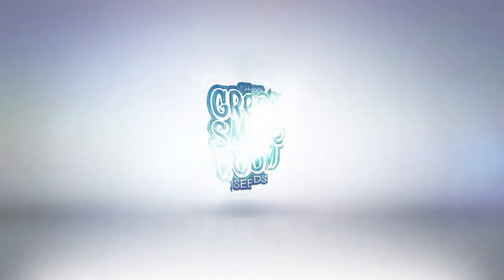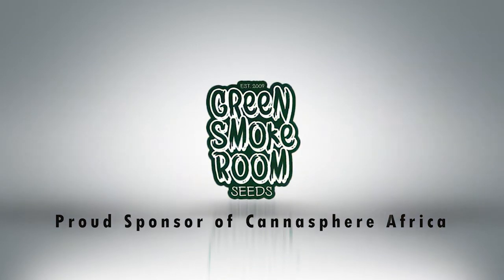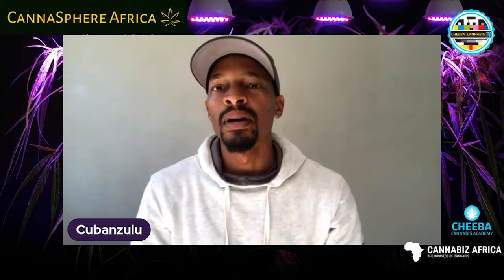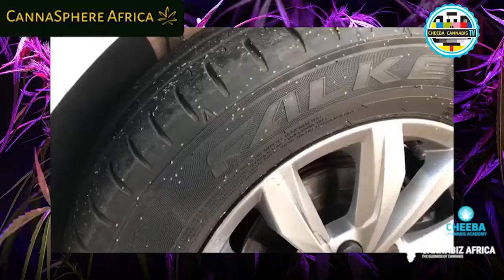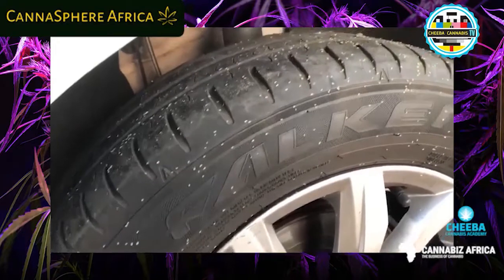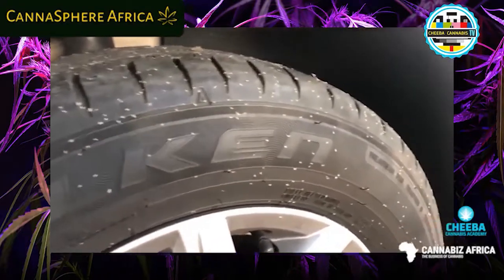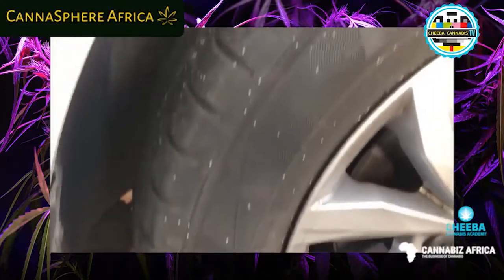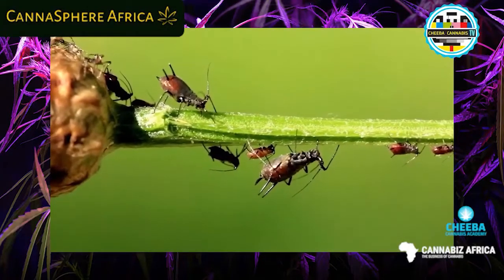Beneficial Insects For Your Cannabis Grow - CannaSphere Shorts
Cuban Zulu talks about insects that can be used to fight off other insects from eating your Cannabis plants, just another method of growing organically and sustainably.